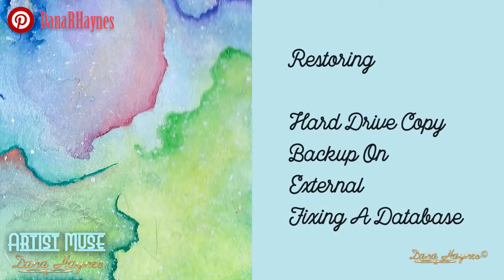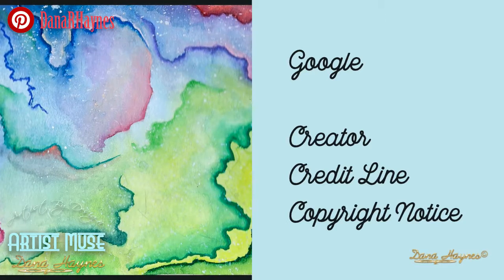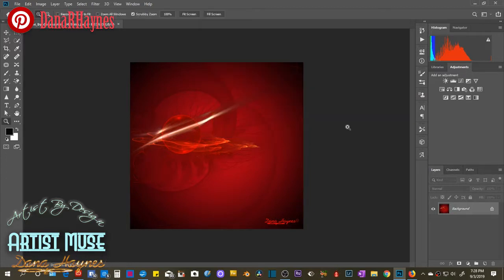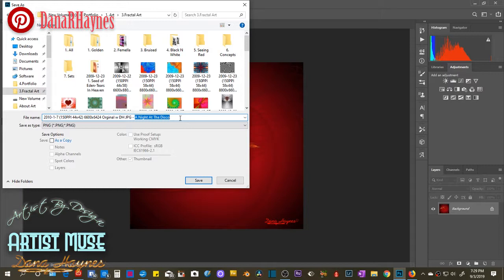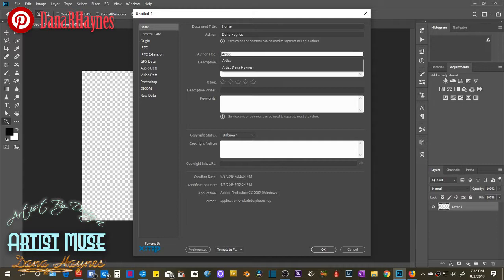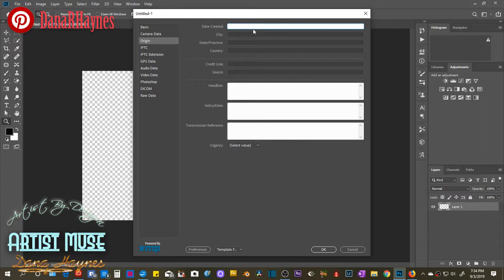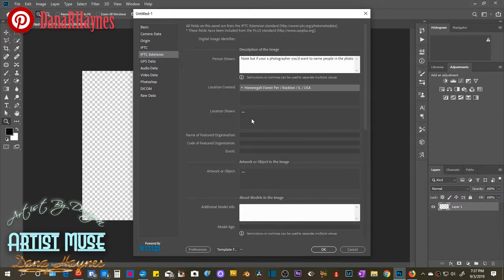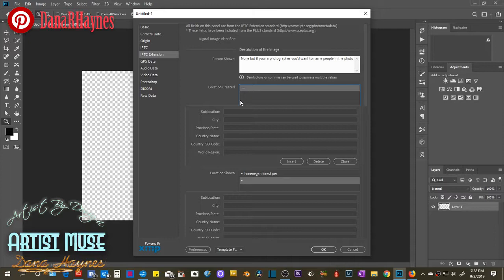Add Copyright In Photoshop Tutorial For Artist | Metadata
Protect Your Artwork, designs & photography right from the start by filling out Metadata file info in Photoshop CC. The best way to protect your work & forming good habits to be in right from the start. A full tutorial on how to add copyright an other important information to your artwork, designs, photos & images. Prevent theft. Be picked up by Google and standing out professionally. A How To, for beginners to pro. Advanced protection. Shows a quick run through then step by steps. Including how to save the meta data as a template to use again on multiple images. Also discusses the origins & importance of adding it to each of your files. Deture artwork theft.

Be sure to share below if you've had artwork stolen. How you dealt with it.
It's a big problem in the online art community. Let's share advice!

.`•.¸¸.✿ Explore ✿ Create ✿ Express
Art | Design | Illustration | Multi Media | Photography | Web | Social | Studio
     Originals | Limited Editions | Traditional | Fractal | Digital | Print

Dana Haynes has been a portrait photographer for the last decade, specializing in children, babies & family sittings. She has been an artist her whole life. She is self taught in traditional art. Went to college for computer programming & science. Explored fractal art as a hobby, while doing professional photography shoots in studio. She been in management her whole life, an done over 5000+ sessions.
Plus shes a HUGE rock music fan.

Her channel includes speed paintings of her art, tutorials & artist / photographer advice. Just ask in the discussion tab or comments & she will answer you there or in a video. To purchase an orginal in a video, feel free to send Dana a request in chat here on Youtube or via her Facebook page. I will get back to you as soon as possible.

To commission Traditional Art from artist:
Please see website for pricing @

If you'd like to send art materials, supplies or equipment please ship to:

Attention: Dana Haynes
109 S Blackhawk Blvd,
Rockton, IL 61072
US

My Legacy
Products ¸•´¯`☆

Art Sites
✿ Sedition | Limited Editions
✿Etsy
What Inspired Me?
God, the creative Artist in the Intelligent Design of Everything

The Universe, Mother Nature, Time, Energy, Astrology, Philosphoy, Spirtuality, Karma, Yin/Yang, Religion, Mythology, Symbolism, Technology, Science, the Mythical, Humanity, People: Men, Women Children Animals & Wild life. Relationships. Patterns & Cycles. Logic & Emotion. The Comedy & Tragedy of LIFE

Muses: Literature, Storytelling, Folk Lore, History, Drama, Song, Dance, Music, Poetry